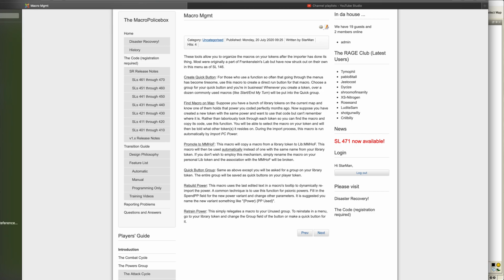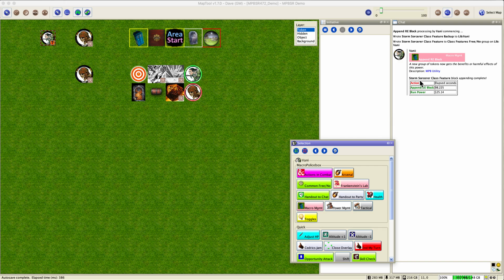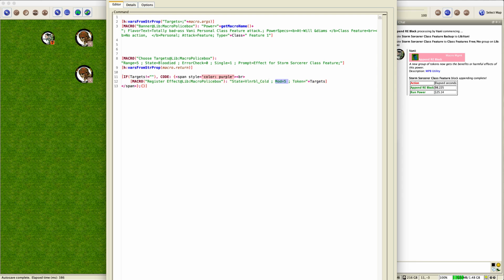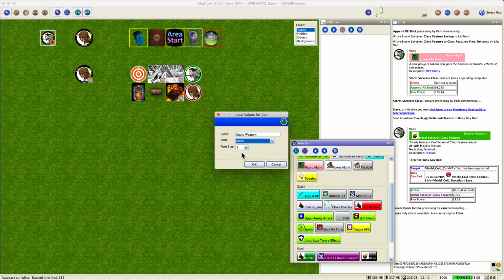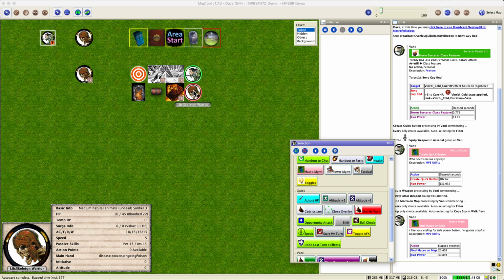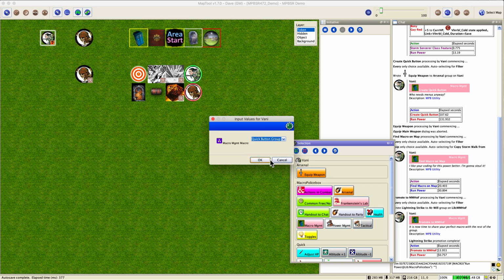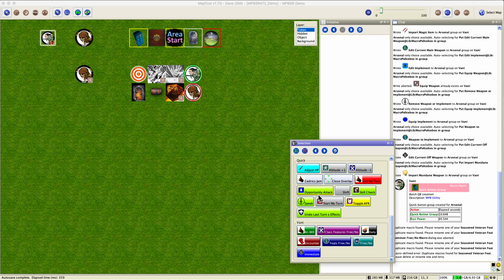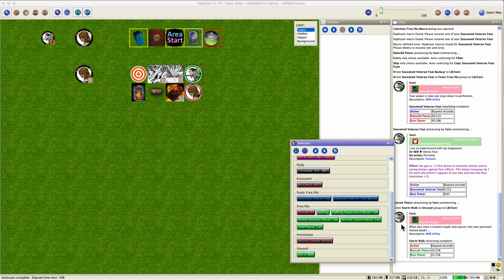Macro Mgmt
This menu lets you alter and organize your macros like a pro! You will learn how to create quick buttons, add Register Effect blocks and other cool stuff.